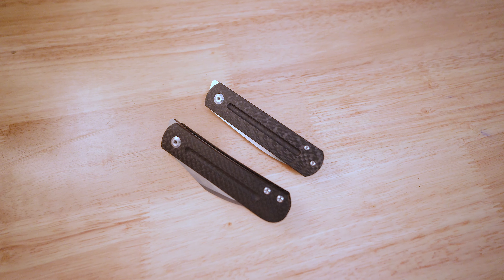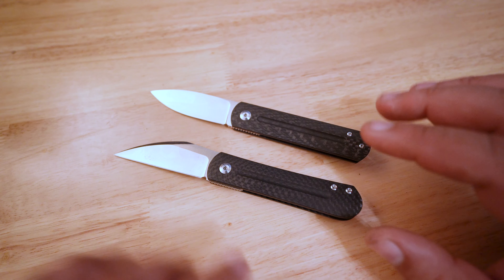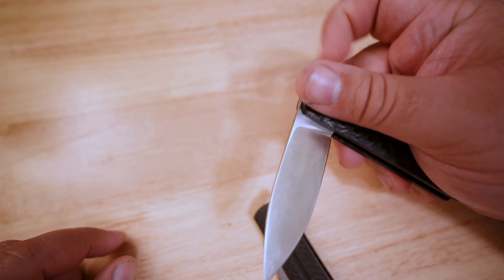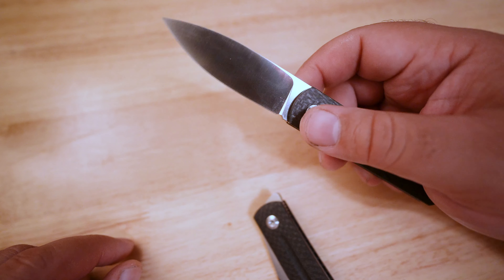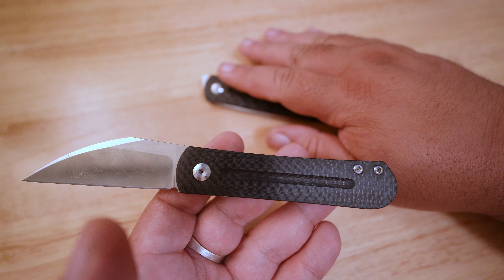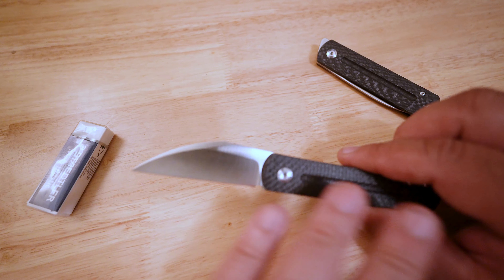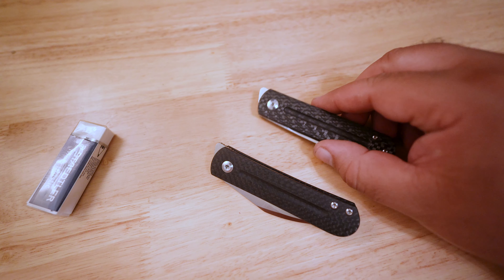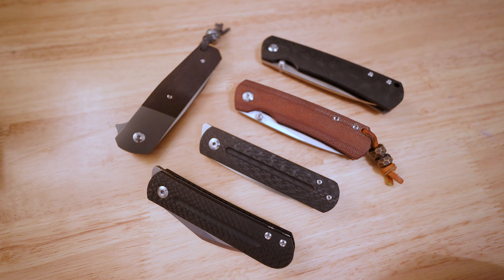Ray Laconico EWCs - Knife Maker Spotlight - TheRealSherifM (ManganasSteel)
One of the most convenient and useful knives for the World traveler is the EWC by Ray Laconico and Monterey Bay Knives. Today we deep dive in to two of the designs, the OG EWC and the EWC Slayback. Let me know your thoughts on these bad boys in the comments below!

*Knives I’ve Designed!_________________________*
*KUBEY RUCKUS*

*KIZER GRAZIOSO*
*Premium:*

*My Gear!_________________________*
Sony ZV-E10
Sony F1.8 11mm
Rode VideoMicro